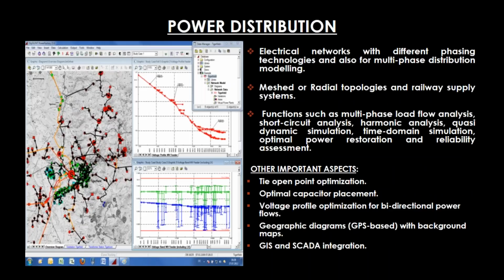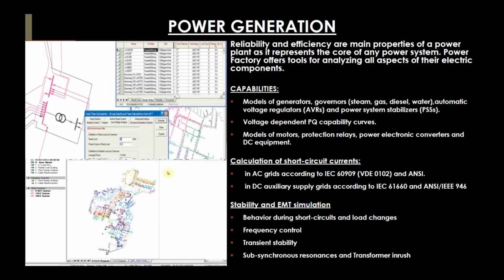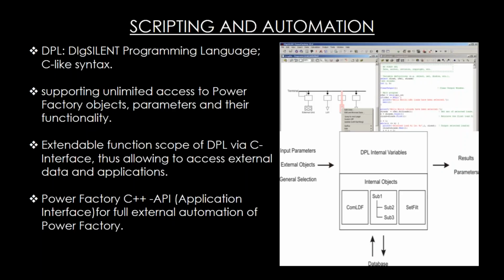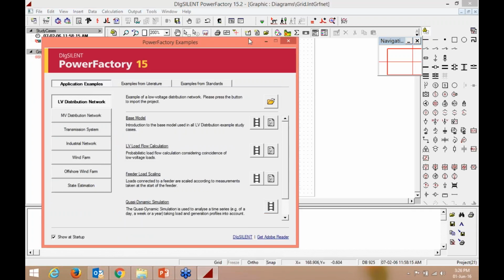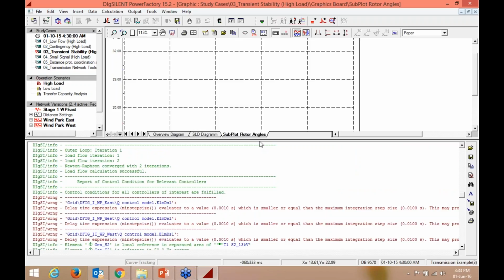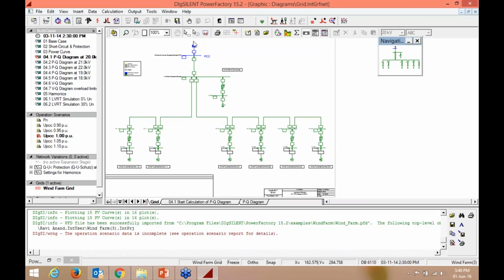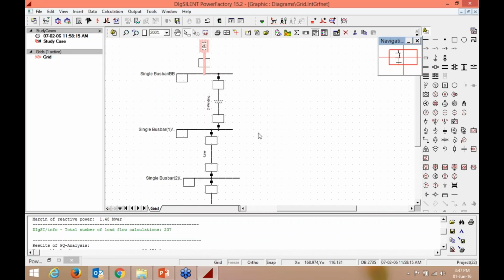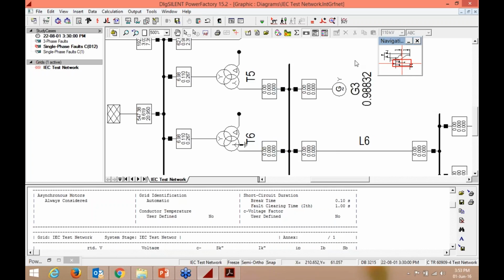FDP | Power System Simulation Using Digsilent PowerFactory June 1, 2016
FDP | Power System Simulation Using Digsilent PowerFactory June 1, 2016 (Part-1)